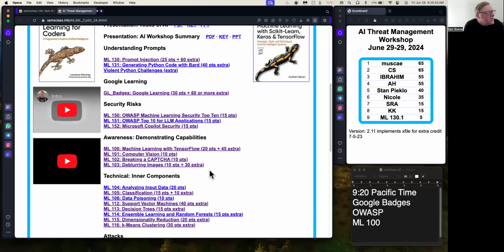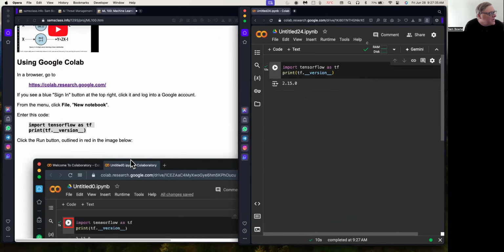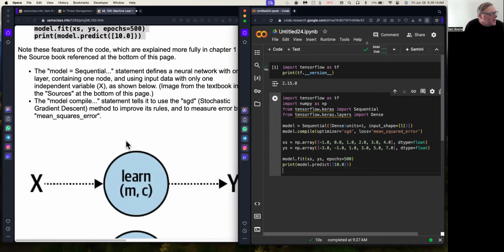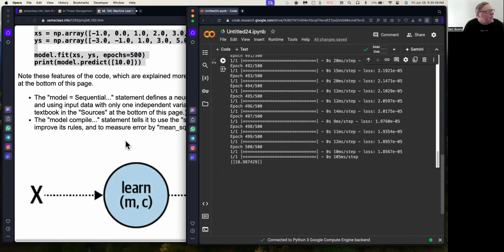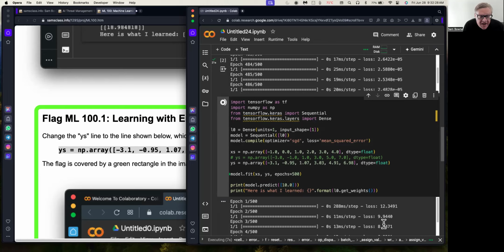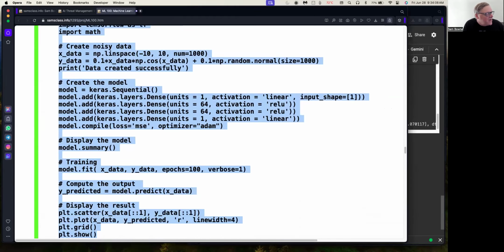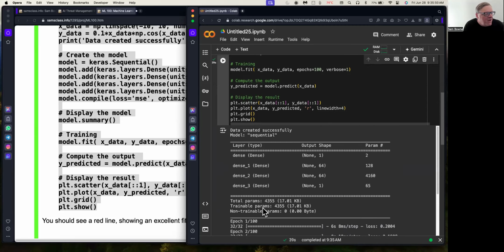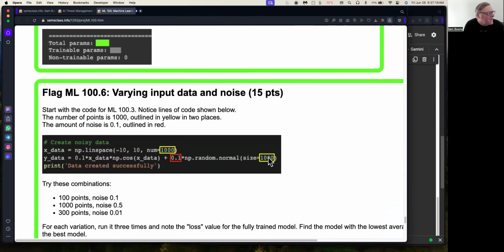ML 100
Recorded Friday, June 28, 2024 for the CyAD AI Threat Management Workshop